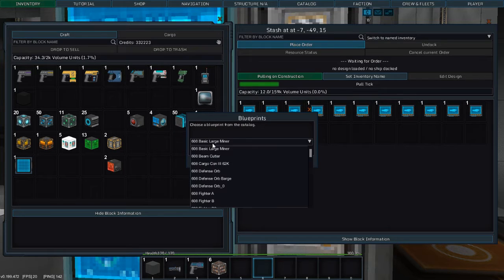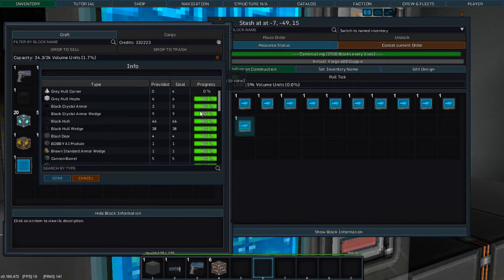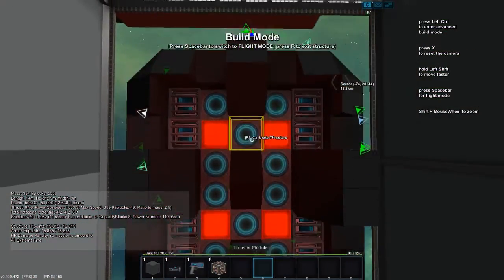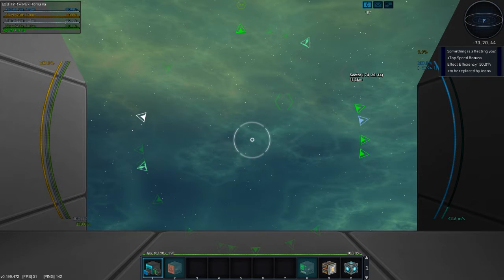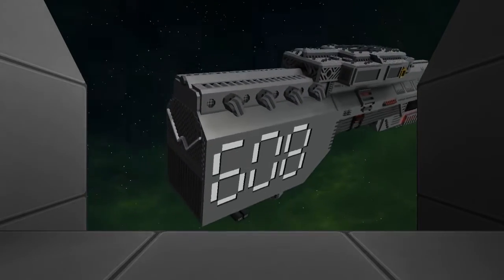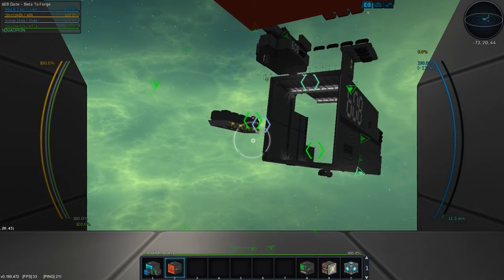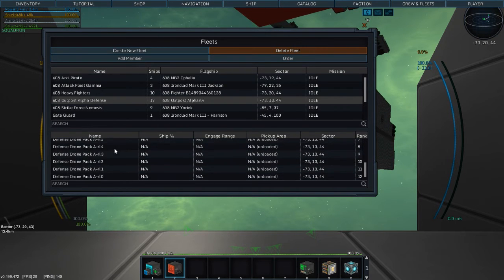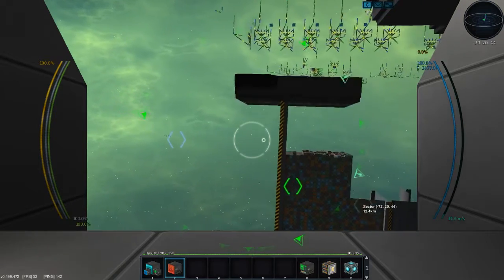JW608 Plays Starmade Ep 316 Guppie.mp4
Today in Starmade I show off the Guppie fighter (yes I know that it is spelled wrong) and some of the little projects I've been working on. (Yes, I know I ended that sentence with a preposition.)

STAR SQUADRON SURVIVAL SERVER*
Active Roster
LENSCAP - (USA) - Ship and Base builder, pirate adventurer.
        - Engineer & Adventurer
Auxillary
TOP4CE - (USA)
 - Space buddhist, server admin, and engineer.